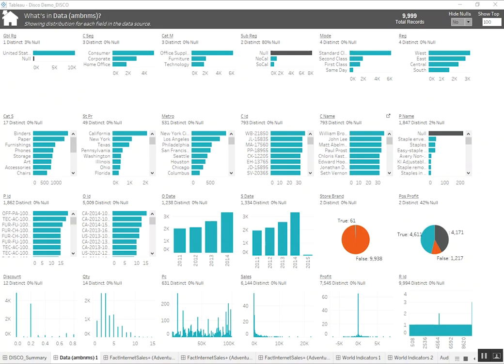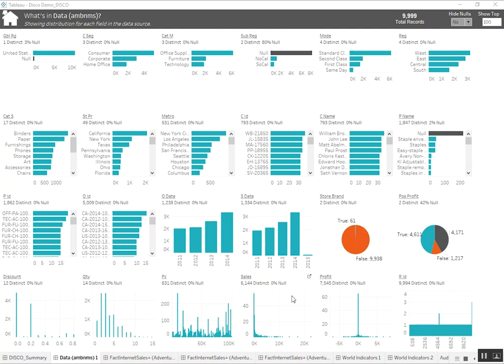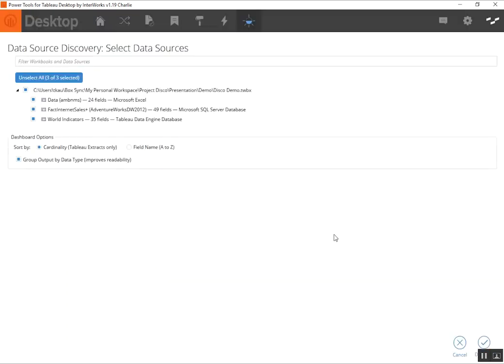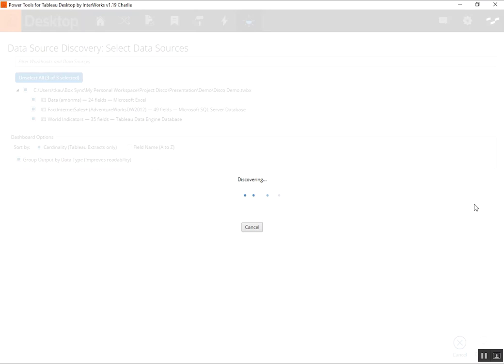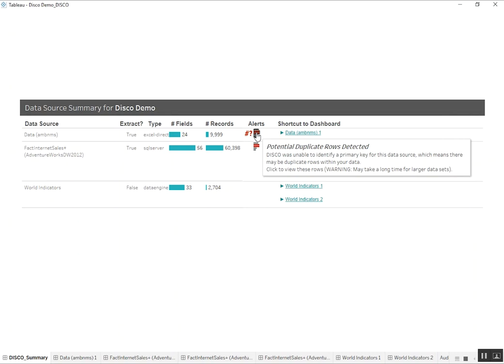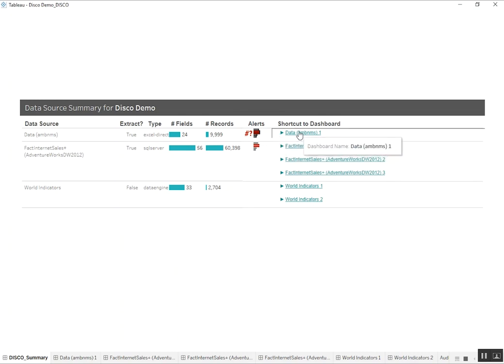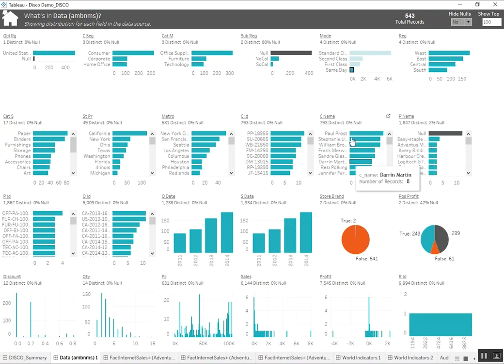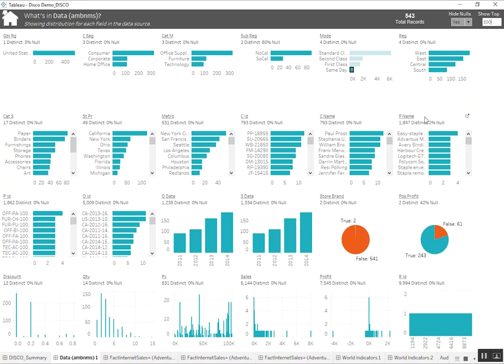Introducing Data Source Discovery for Tableau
Consultant Tony Kau introduces a major new feature for Power Tools for Tableau Desktop: Data Source Discovery.

Data Source Discovery for Tableau analyzes the data sources within your Tableau workbook and gives you quick insights into to the fields, values, and potential issues in your data.

At a glance you can use it to answer key questions about your data.

Questions like:
• What kind of values are in each field?
• What is the range and distribution of values – and do they make sense in context?
• Are nulls prevalent?
• How many distinct values are there?

Where we used to have to scroll around a spreadsheet or the “view data” window, or essentially drag out each field and measure to build our own exploratory visuals, now we have a discovery accelerator to bypass the tedium and get us seeing and understanding our data much faster!